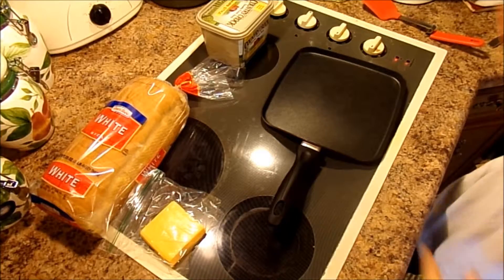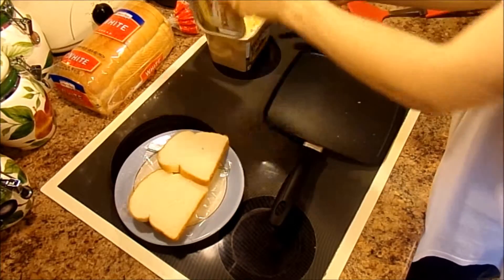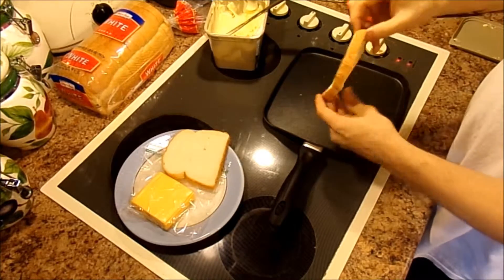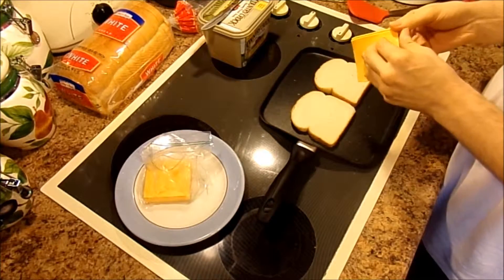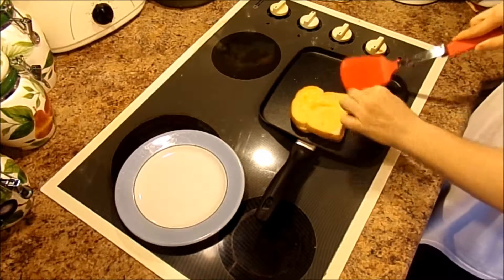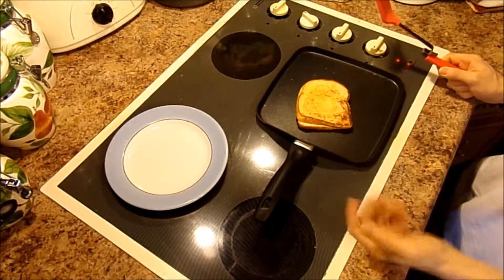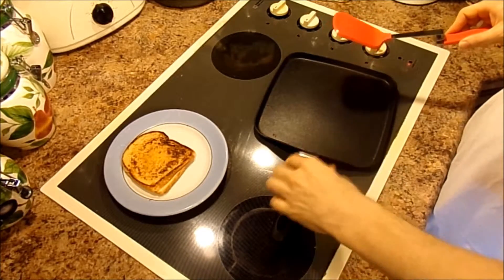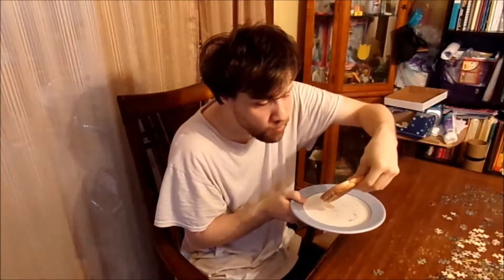MAKING GRILLED CHEESE FOR LUNCH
Hey all of my youtube fans and i have a question i am slowly
running out of ideas for my youtube channel can anybody please help :)

Hello all my YouTube fans and see if you can leave some good feedback om my YouTube channel thank you very much tor watching :)